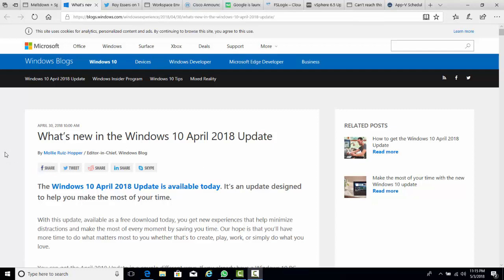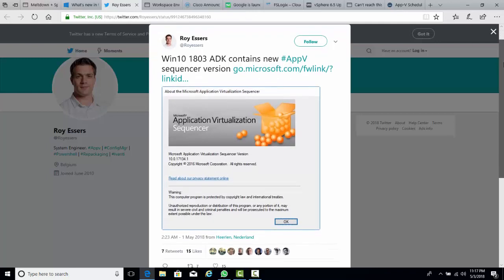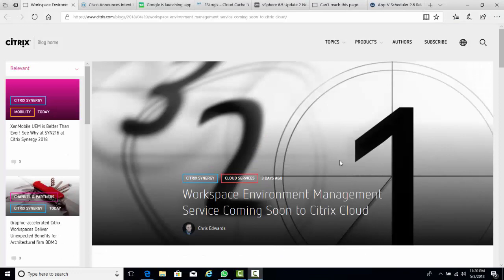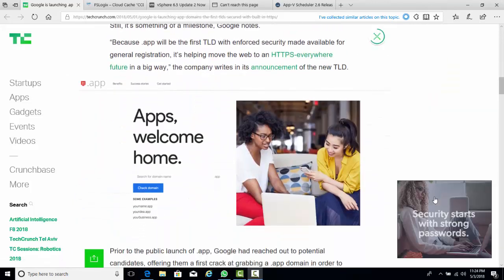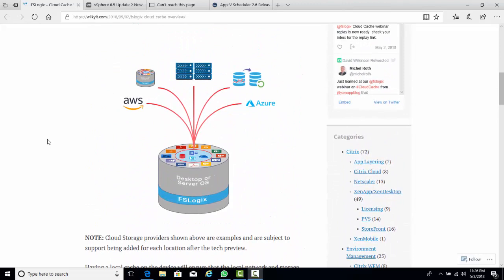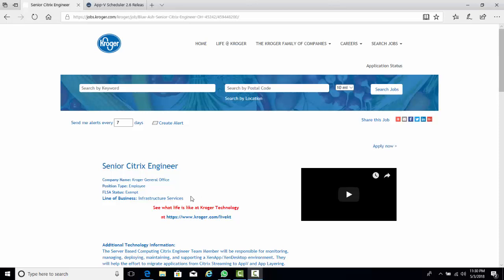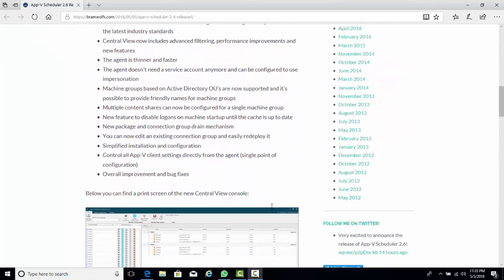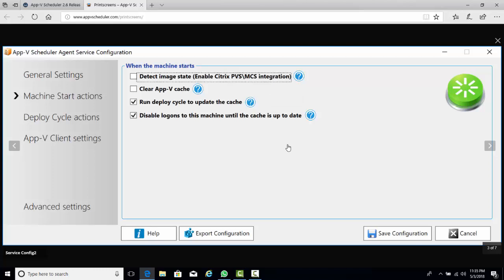Windows 10 April 2018 Update, Cisco Acquire Accompany, FSLogix Cloud Cache & More | May 4th 2018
Featured in this episode: Windows 10 April 2018 Update, Cisco Acquire Accompany, FSLogix Cloud Cache & More | May 4th 2018